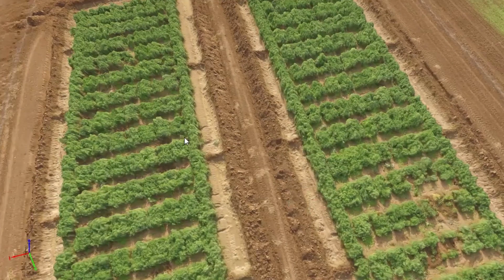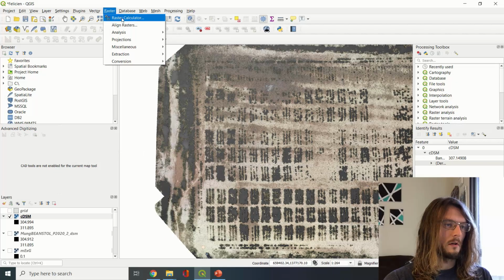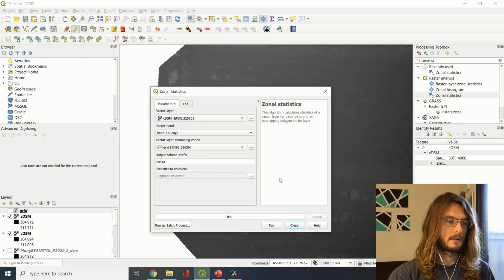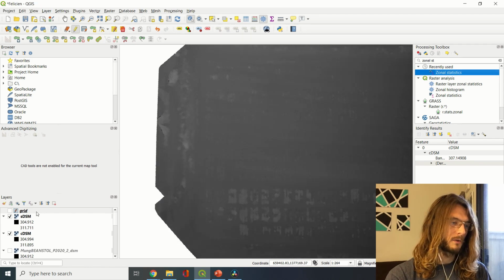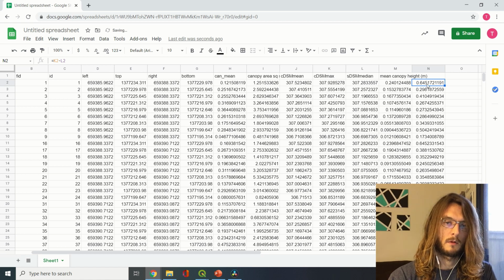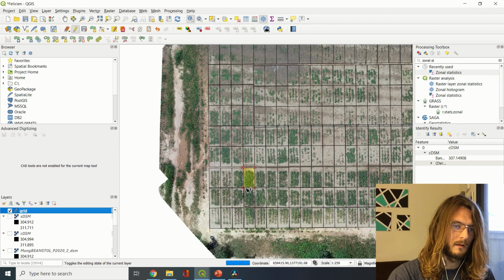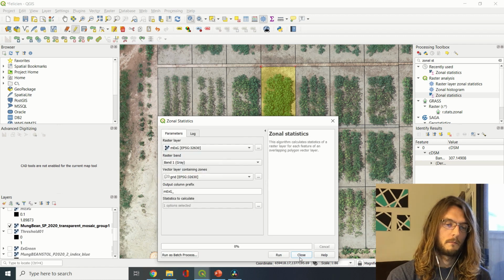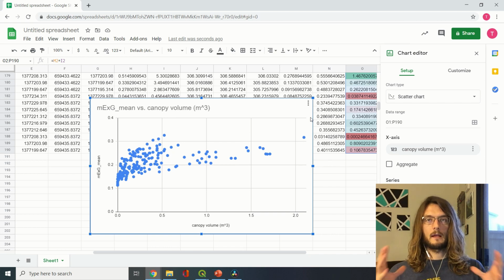How to measure canopy height and volume using QGIS (Drones in Agriculture series, 7/10)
1:42 Determining canopy elevation (with canopy-specific digital surface models)
3:26 Determining soil elevation (soil-specific digital surface models)
4:45 Extracting elevation information (writing to attribute table)
7:33 Canopy area extraction
9:16 Calculating height and volume based on canopy/soil elevation and area
13:27 Checking results
16:39 Vegetation index summary statistics and comparisons

If you found these methods useful, please consider citing our recent paper in the journal Remote Sensing:

Parker, T. A., Palkovic, A., & Gepts, P. (2020). Determining the Genetic Control of Common Bean Early-Growth Rate Using Unmanned Aerial Vehicles. Remote Sensing, 12(11), 1748.